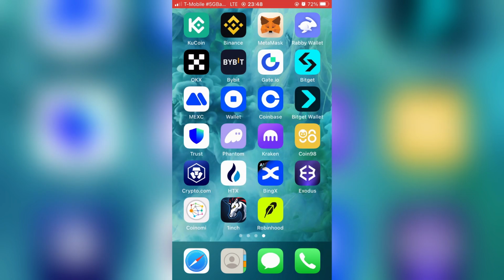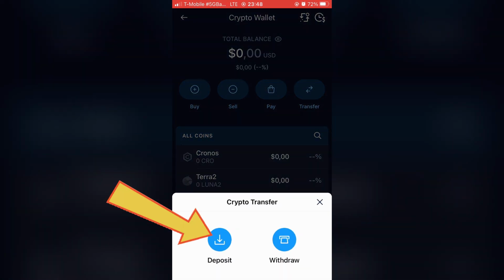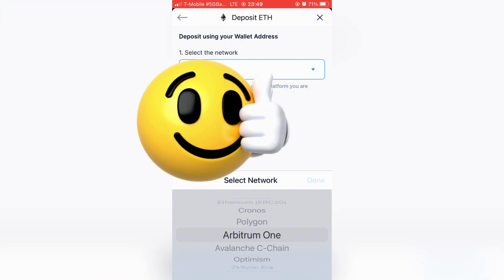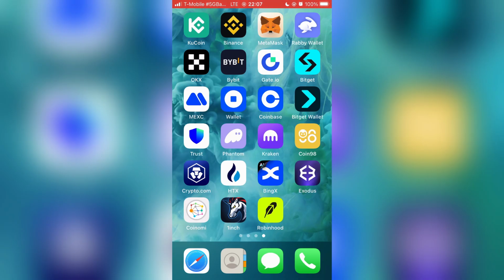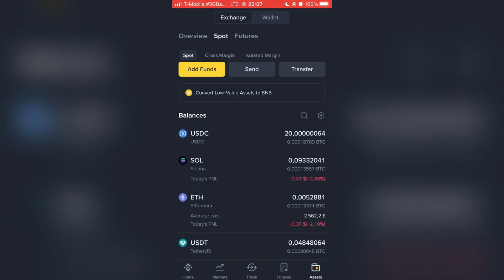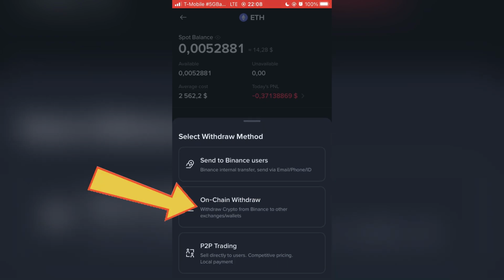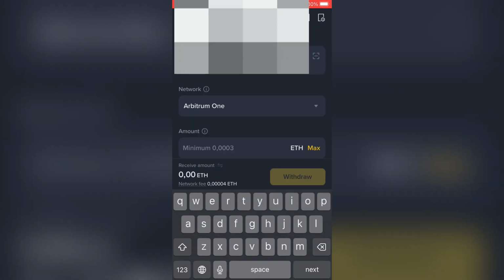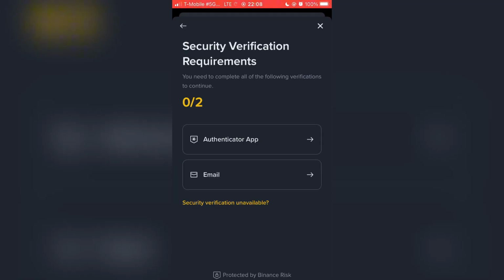How to Transfer Crypto from Binance to Crypto com Exchange - Full Step by Step Tutorial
In this video, I will show you How to Transfer/Send Crypto from Binance Exchange to Crypto com Exchange. I will show you this on Binance and Crypto com Mobile Apps. This is a full Step by Step Tutorial!